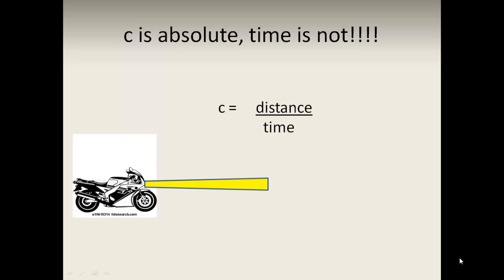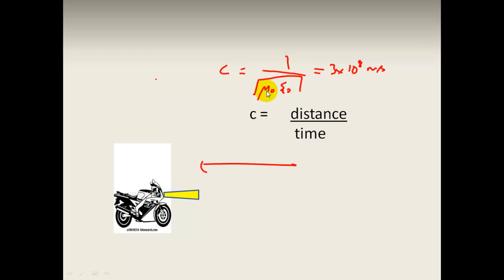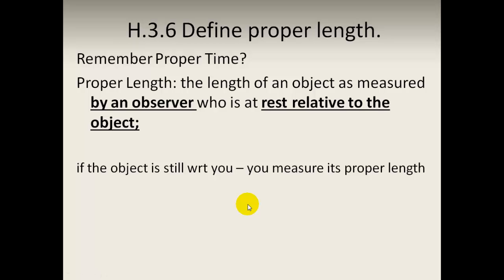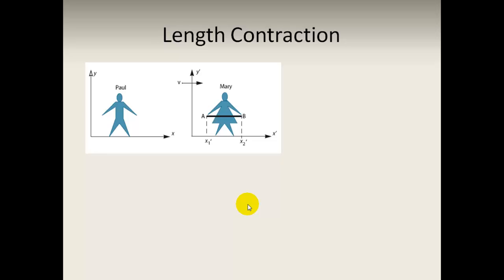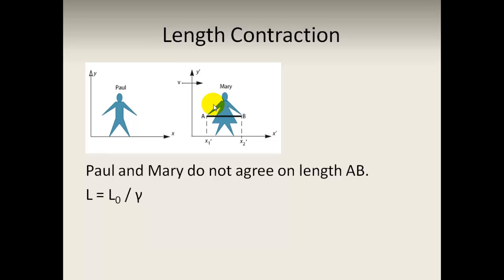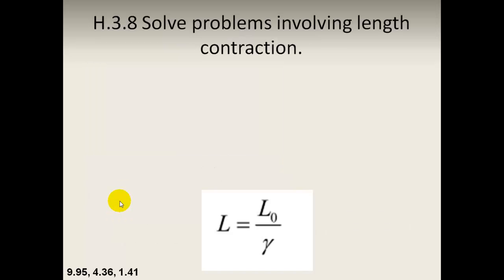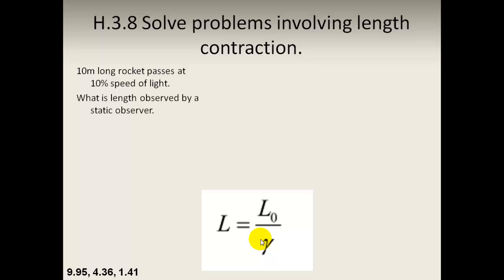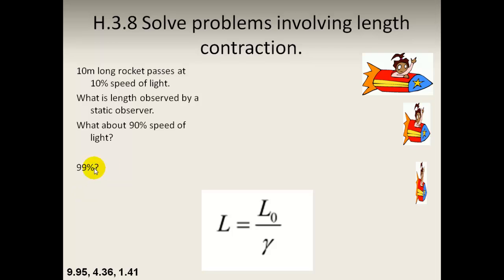H3 Proper Length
Proper Length